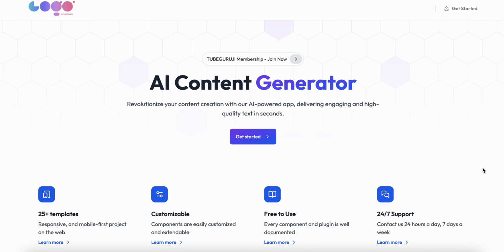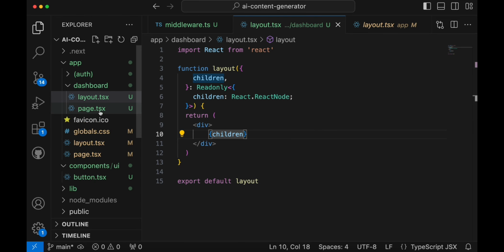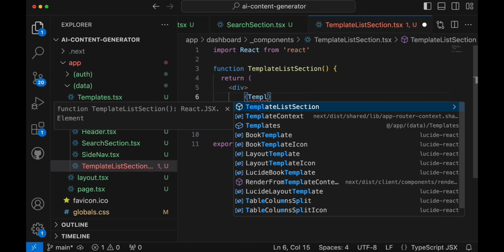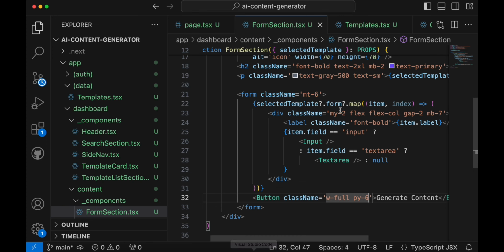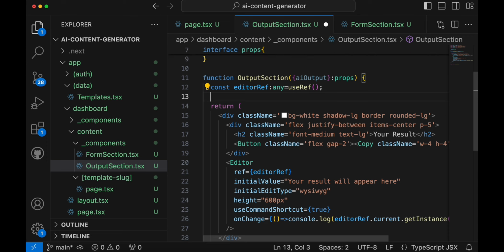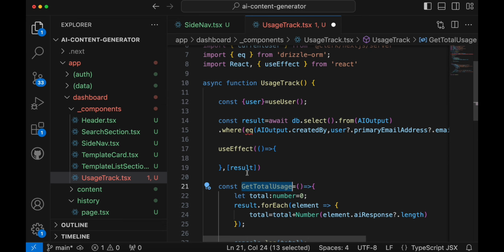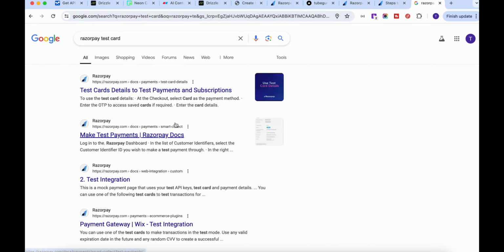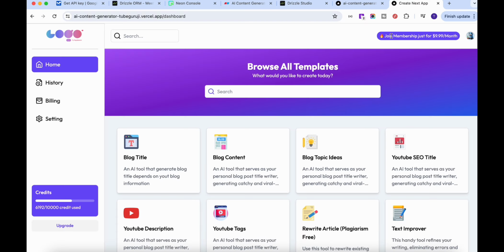Build & Deploy AI Content Generator App Using NextJs, React, TailwindCss, Typescript, Gemini, Clerk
🎉 Dive into this step-by-step tutorial to create an AI-powered content generator app! Learn how to harness the power of NextJs, React, TailwindCss, Drizzle,Typescript Gemini, and Clerk for a seamless build and deployment experience. Let's get coding! 💪

Content:
- Learn to Create React NextJs 14 App and Library Install
- Implement Social and Email Password authentication with Clerk
- Learn Tailwind css
- Learn Typescript
- Build Modern UI
- Drizzle ORM and Postgres Sql Database Setup
- Generate AI form with Google Gemini API
- Setup Gemini API : AI modal
- Generate Content from AI for Templates
- Learn to create templates
- Step by step tutorial
- Deploy App on Cloud / Vercel

Chapters
00:00:00 Introduction
00:05:46 Project Setup
00:16:40 Authentication
00:26:40 Dashboard Layout
00:48:06 Display Templates
01:14:58 Dyanamic Form Display
01:42:06 Add Rich Text Editor For Output
01:49:42 Generate AI Content With Gemini API
02:04:36 Backend Setup
02:17:00 Save AI Generate Output to DB
02:23:25 History
02:24:19 Total Credit Usage
02:45:04 Copy Output to Clipboard
02:46:58 Add Payment Gateway
03:19:06 Quick Update
03:24:32 User Setting Page
03:28:11 Deploy App to Vercel